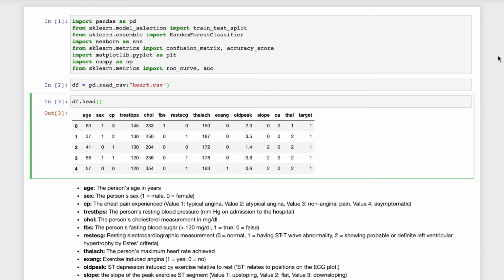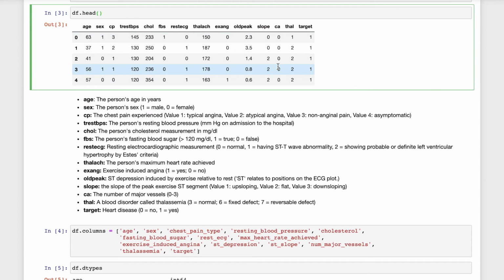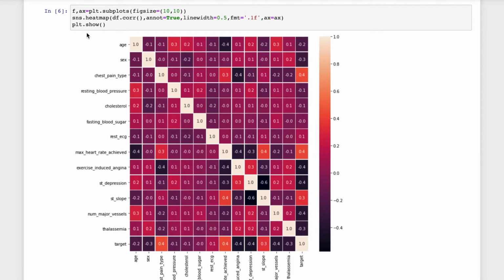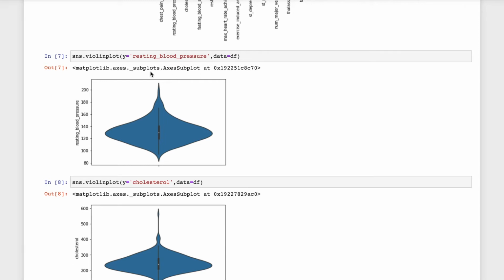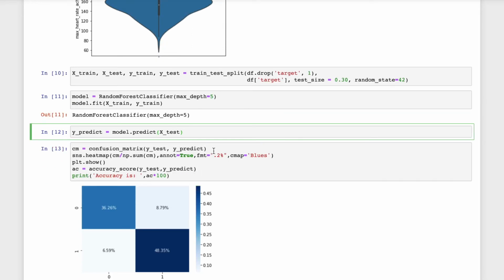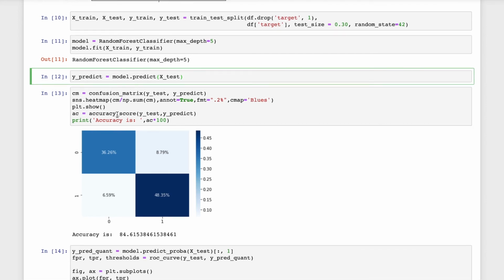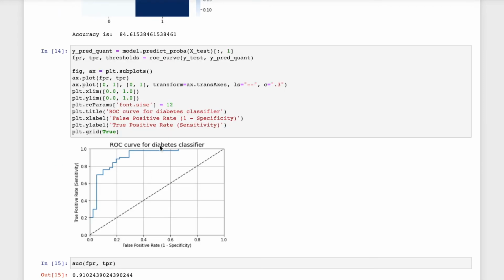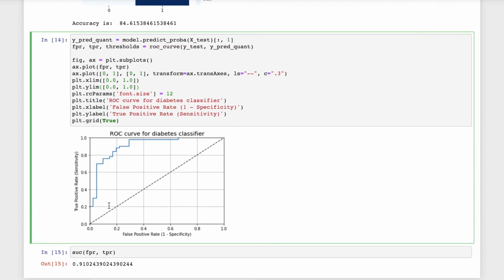Heart Attack Risk prediction using Machine Learning Project | Random Forest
Learn how to create a classification model to classify if a person is susceptible to a heart attack or not

Video by Pavithra Rajan